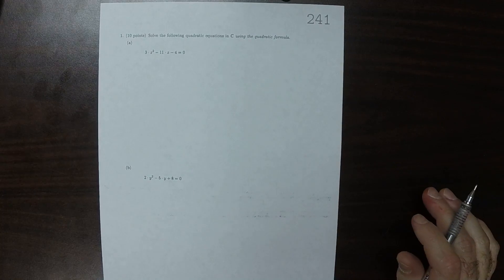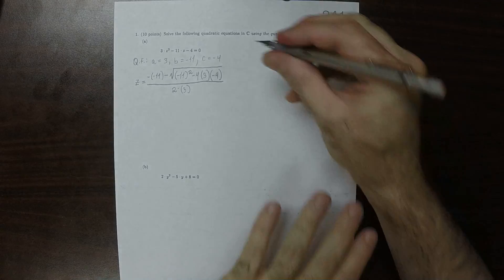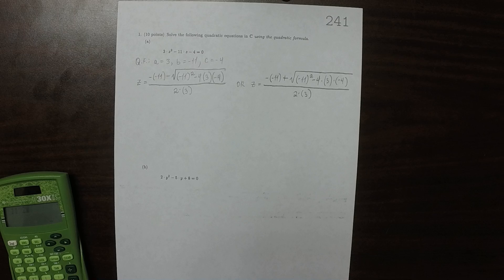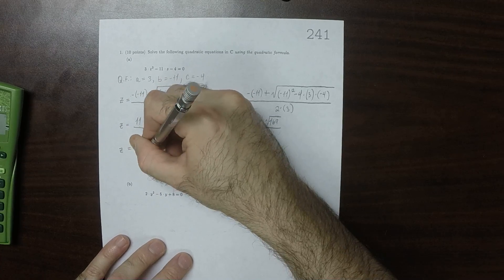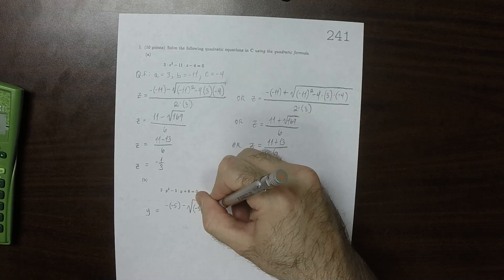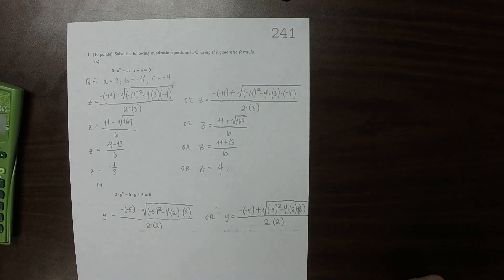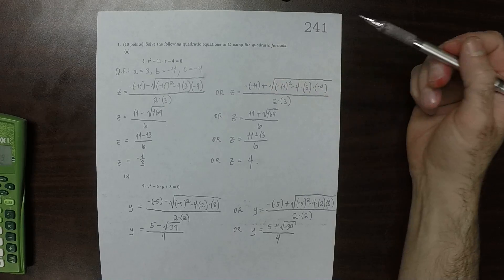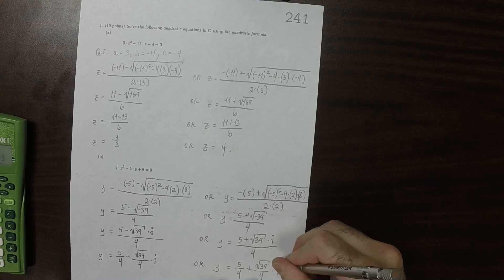18s MATH 1314: wex/241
College Algebra: Quadratic Formula in C, t0:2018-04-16, t1:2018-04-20